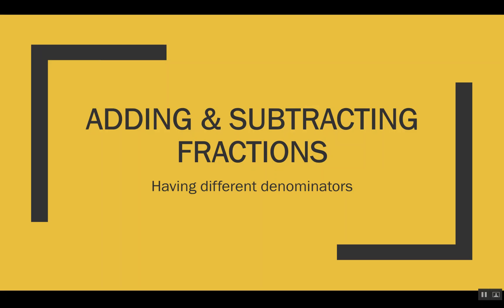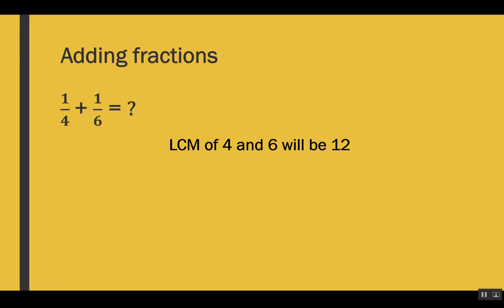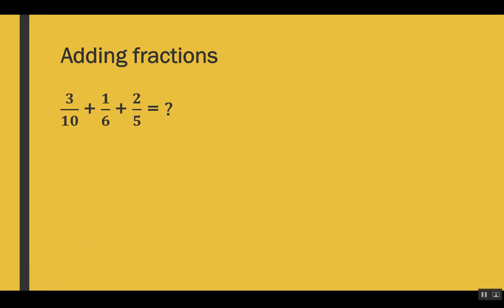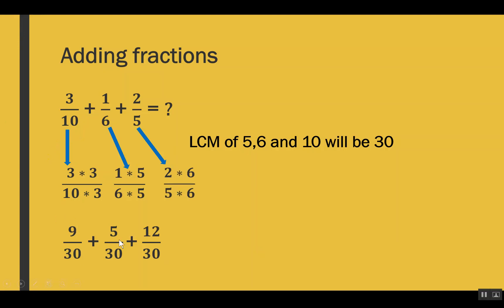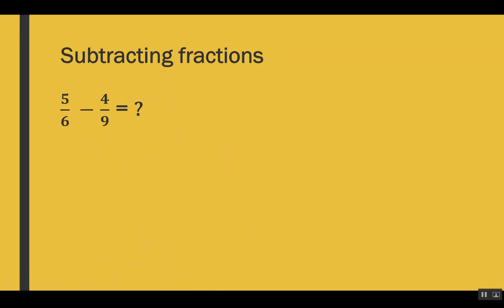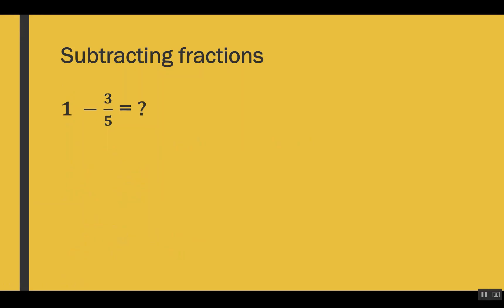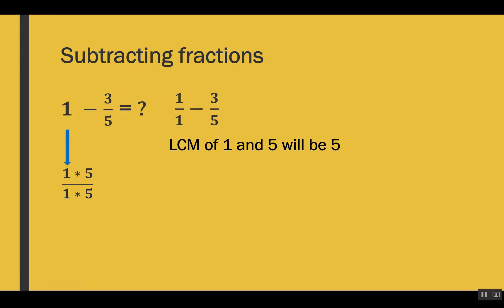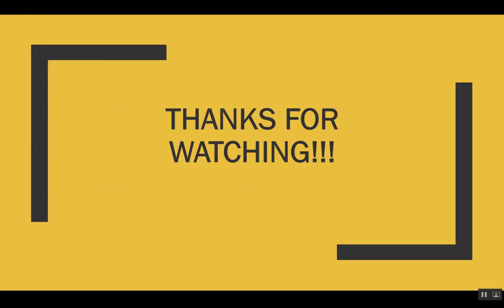Adding and Subtracting Fractions ( having different denominators)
In this video I have explained how to add and subtract fractions.
It is super easy to do addition and subtraction of fractions having different denominators.I tried to explain it through some examples, I hope it will help you to understand the concept.

I have done series on fractions where I have explained from basics to advance concepts of fractions.
If you want to refer them here are the links